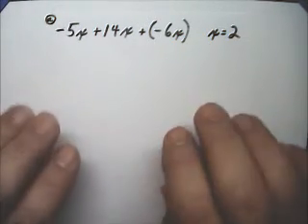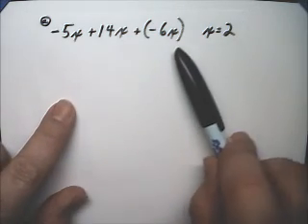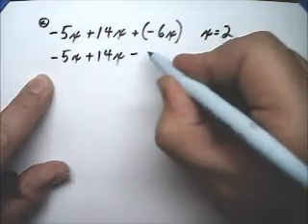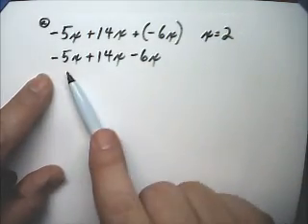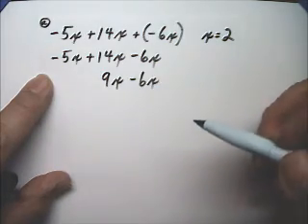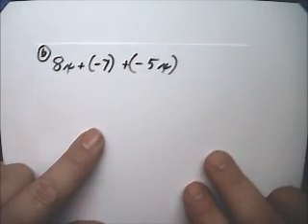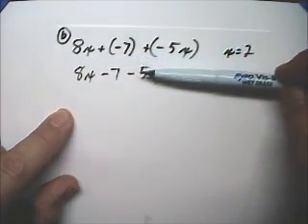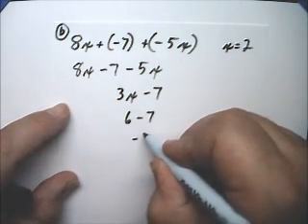PreAlg - C03 S03 E05.wmv